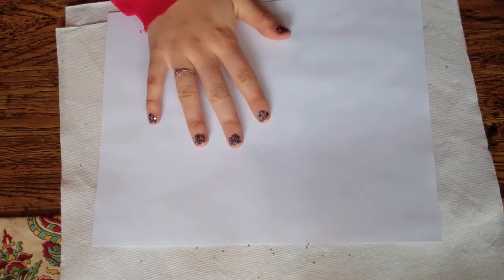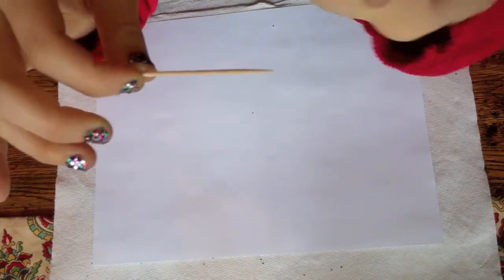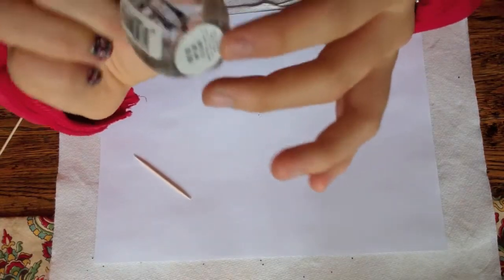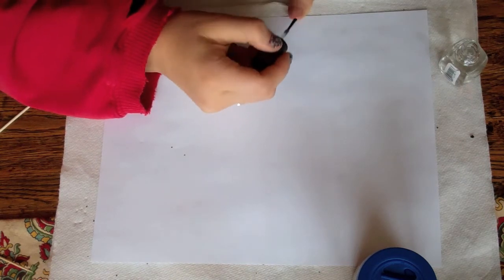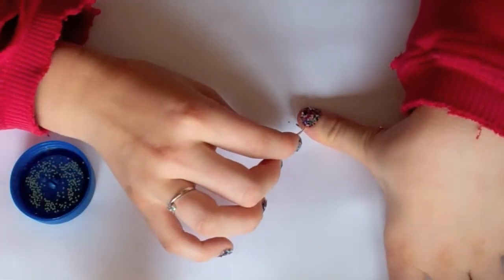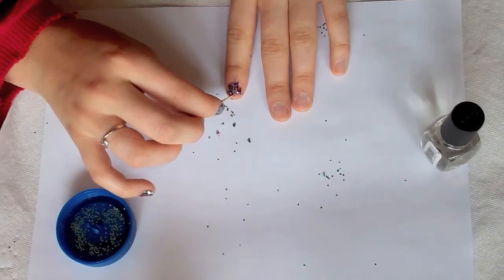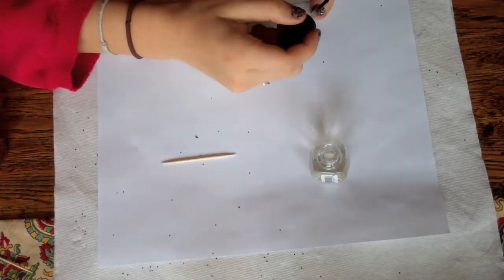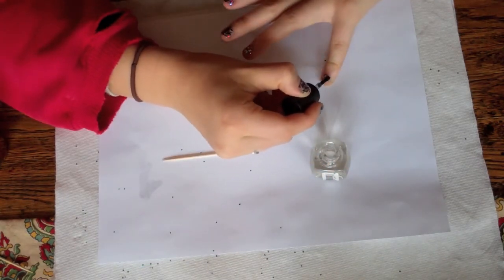DIY Nail Tutorial (Festive Sparkles)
Ready for some festivities? I sure am.

Am I the only one already excited for Christmas?

All you need for this tutorial:
-Glitter
-Clear Nail Polish
-Toothpick
-Paper towel

This is a really easy tutorial. Trust me, I am not artsy at all, and I would say I did this fairly successfully.